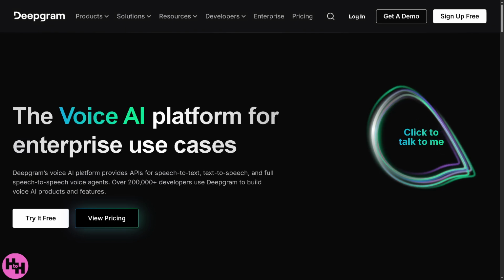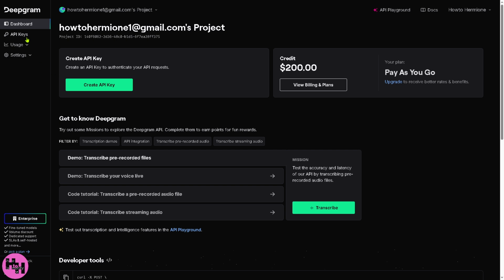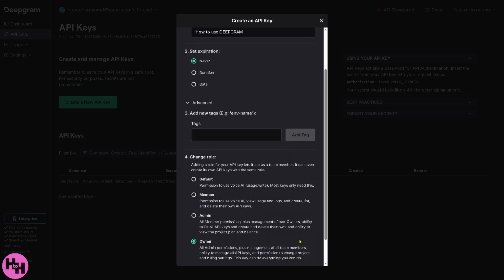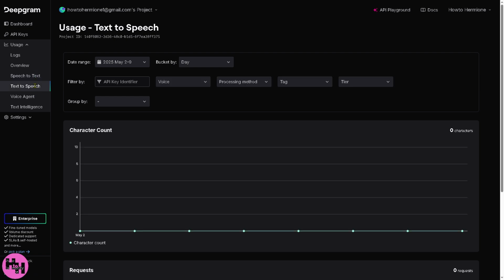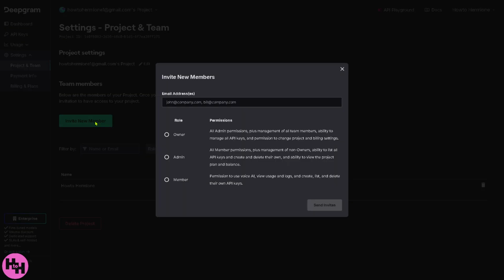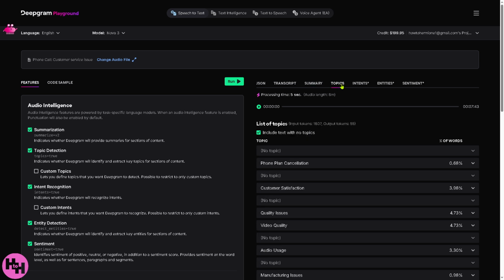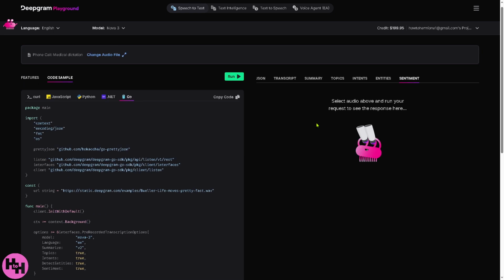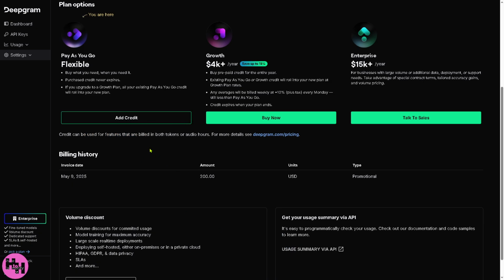Deepgram Tutorial for Newbies | Voice Agent Software Demo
In this beginner tutorial and training video, we show you how to install and use Deepgram CRM software.  We show you how to create an account and get started, how to use all of the core features in this demo, and give quick review of the software.